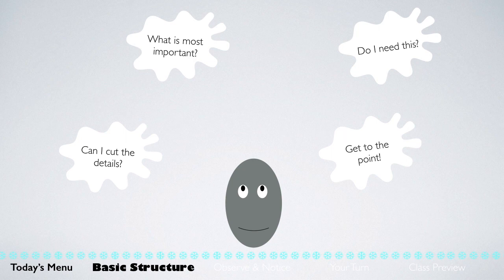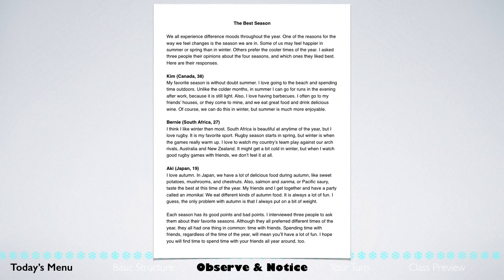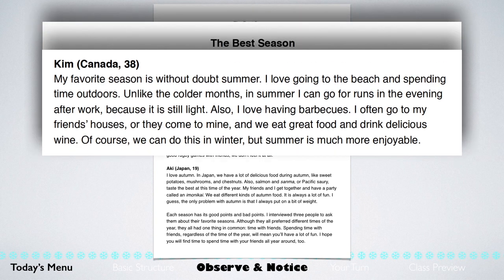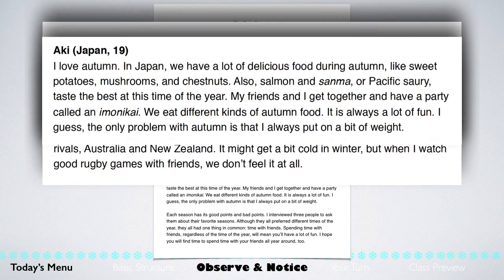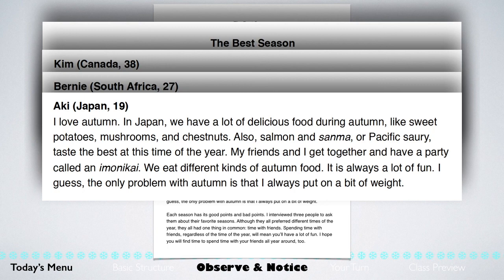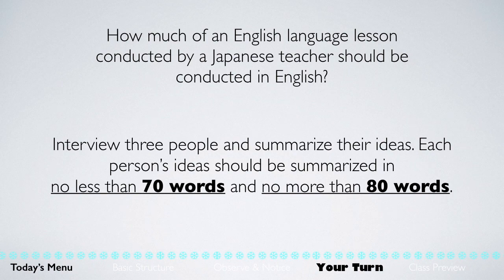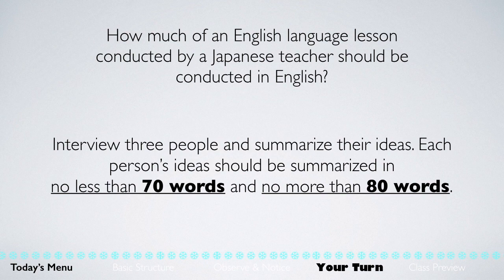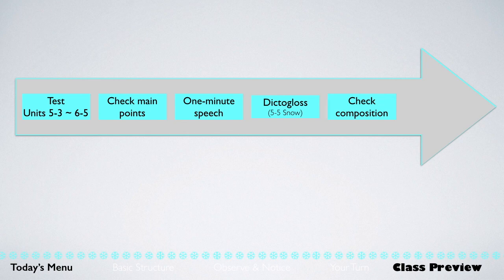英作文 Stage 9